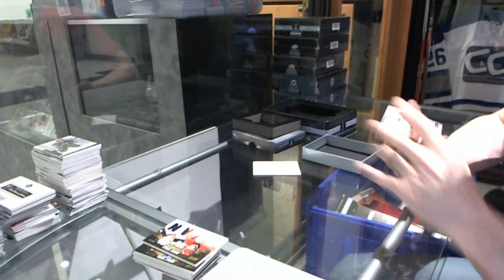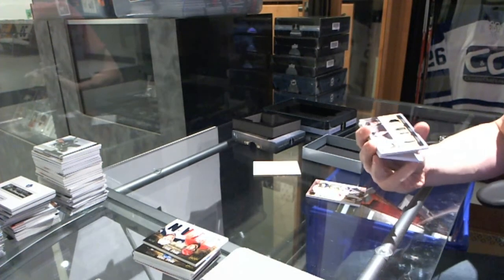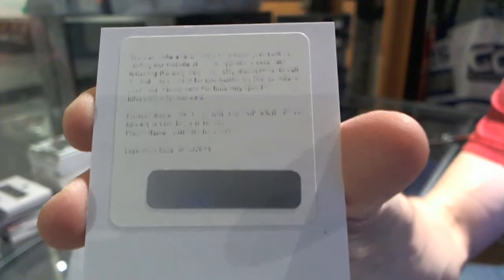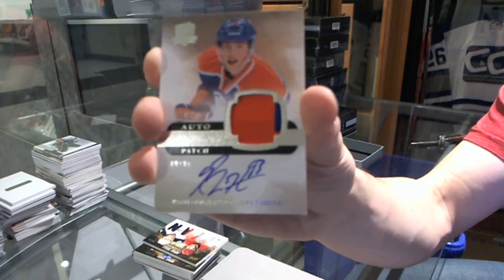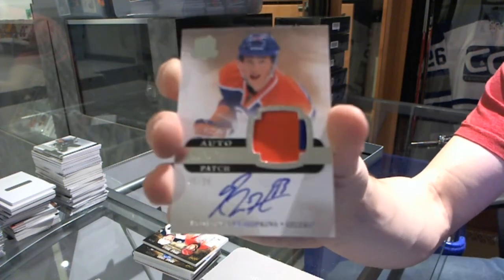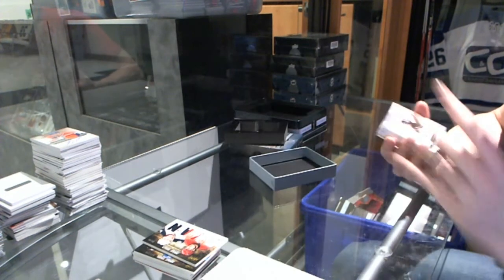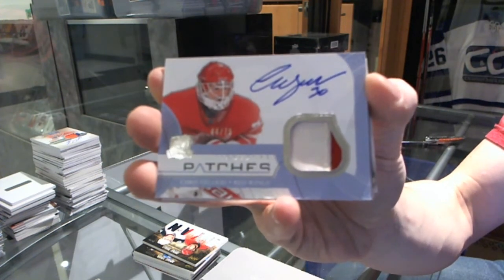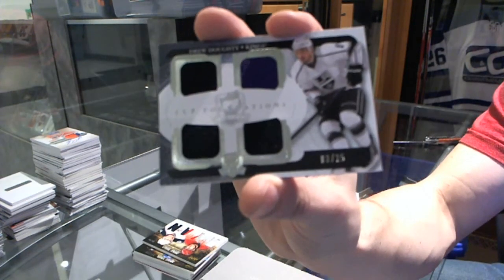11-12 UD The CUP Hockey 2 Box Break - C&C #5440